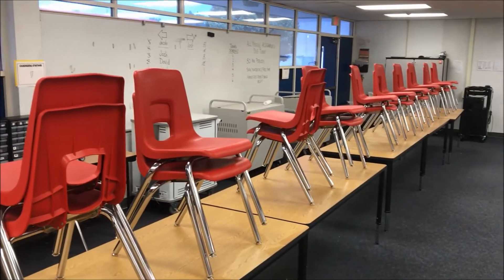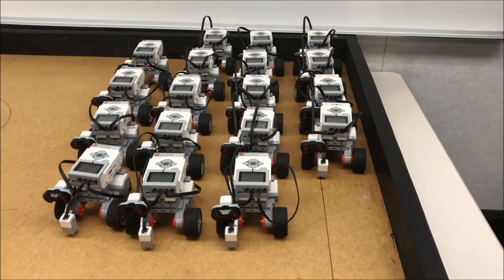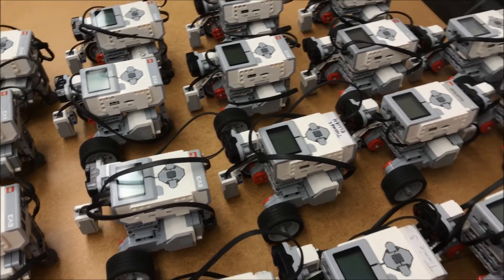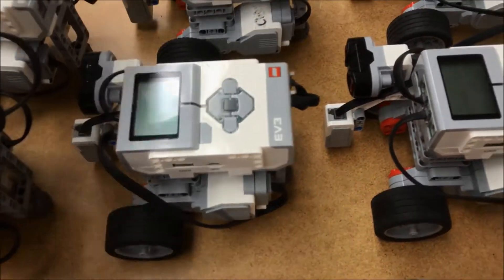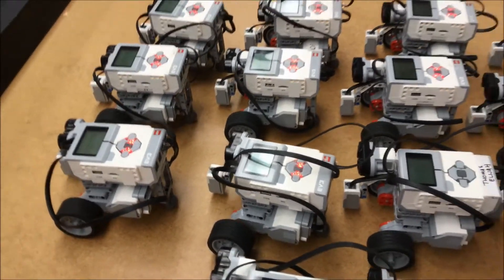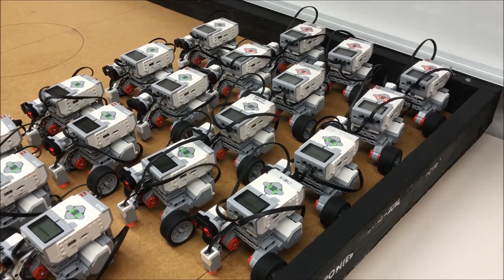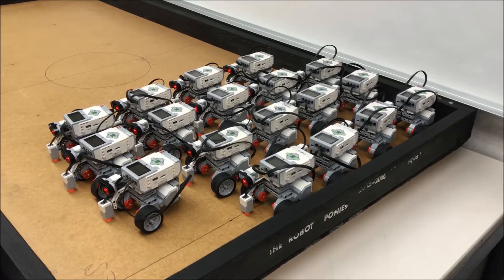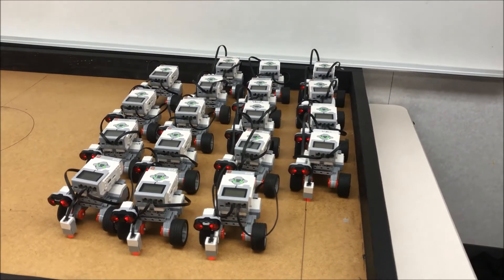"See 18 LEGO EV3 Robots All Start At The Same Time- Last Day Of School!!!"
It is the last day of school for the 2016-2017 school year!!!  I am getting robots ready for teaching Summer School and thought you'd want to see 18 LEGO EV3 robots all start at the same time.  Well...mostly at the same time!!!